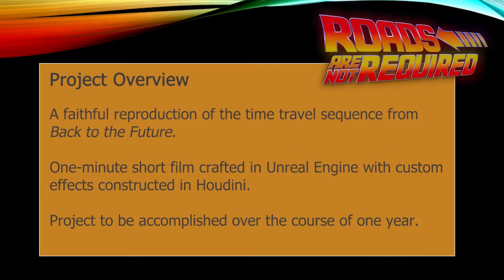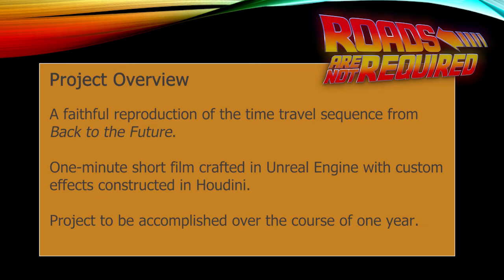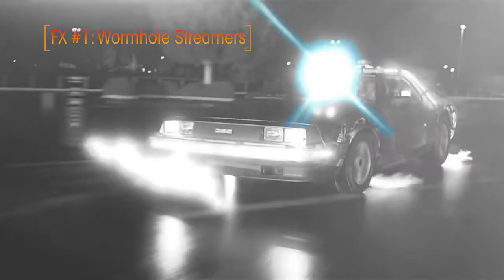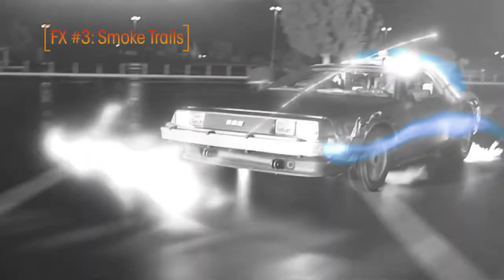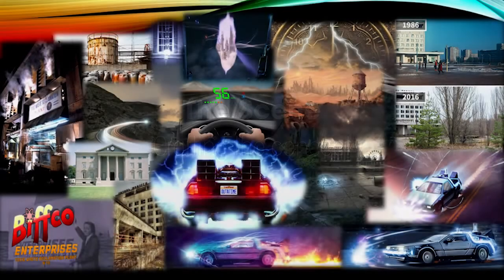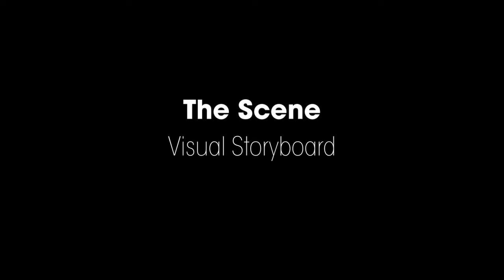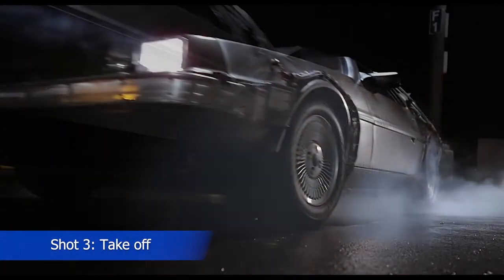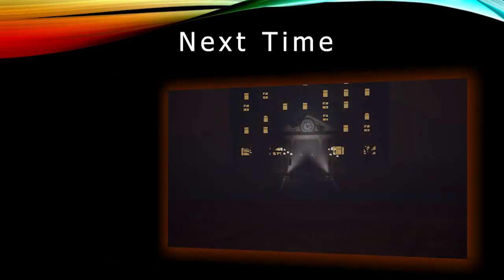Dev Diary #01: Breaking down the VFX of Back to the Future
Back to the Future is a series I love with a passion. When it came time to begin my major project there was only one thing I thought of doing. Project Roads Are Not Required endeavours to create a VFX reproduction of the time travel sequence using a combination of modern hardware and technology such as Houdini, Nuke, and Unreal Engine.

These development diaries are a way of organising my thoughts and showing the various stages of development I went through along the way. This time I'm talking about the pitch for the project and how the visual effects in the original sequence breaks down in preparation for the coming trimester.

Chapters:
0:00 Title Cards
0:12 Project Overview
0:54 The FX Sequence
1:20 VFX Breakdown
2:17 Crafting the Concept
2:51 Visual Storyboard
3:43 Next Time
3:53 Credits

Back to the Future and all associated music and sound FX are property of Universal Pictures and Alan Silvestri.

Major thanks to BTTFV Team for the high quality film audio.
Images are property of the individual rights holders.